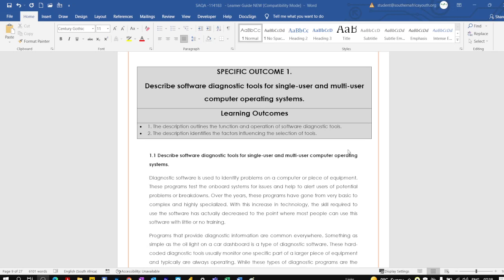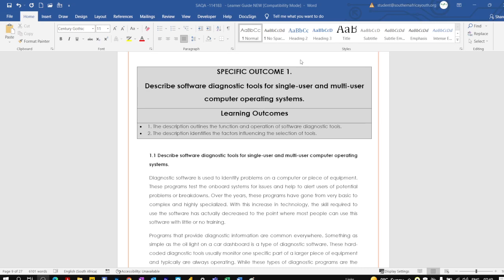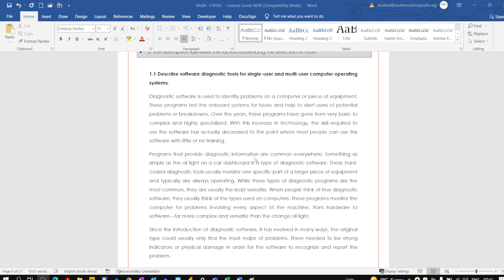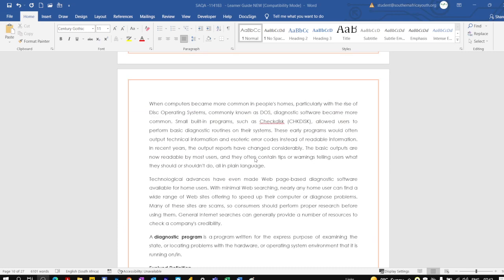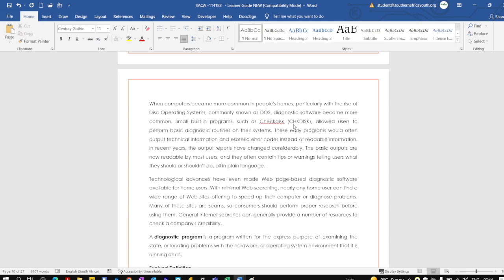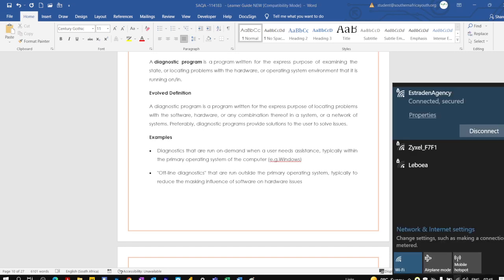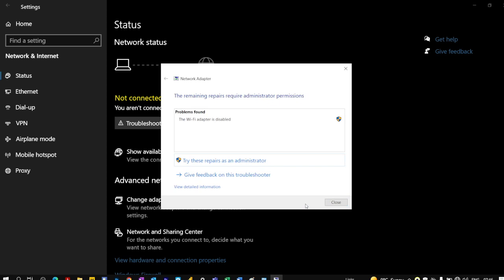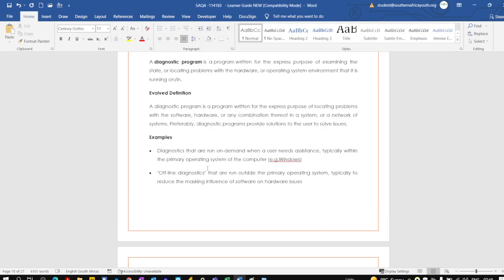4 Diagnostic Tools